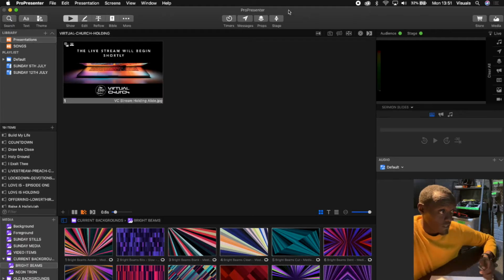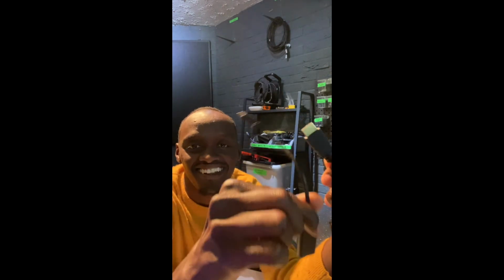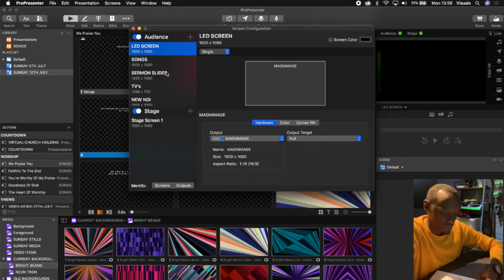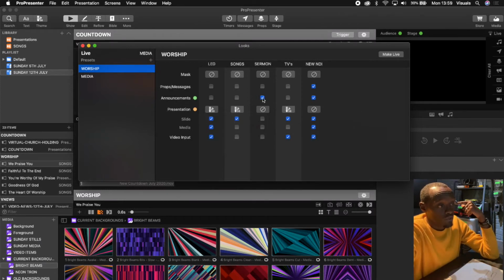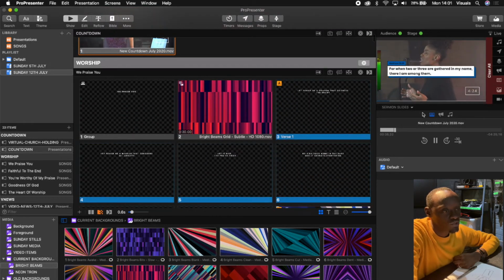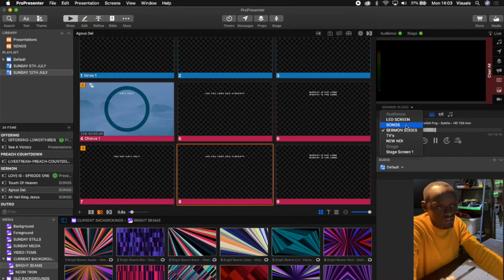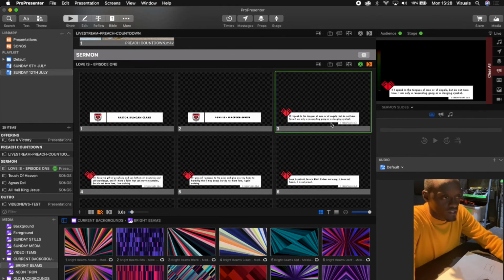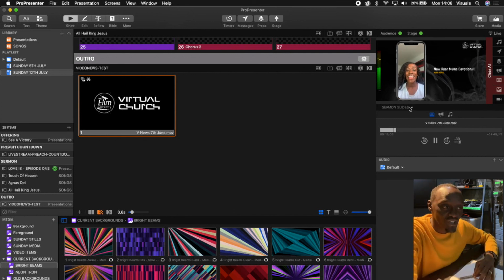ProPresenter7 Setup for Coventry Elim - JULY 2020